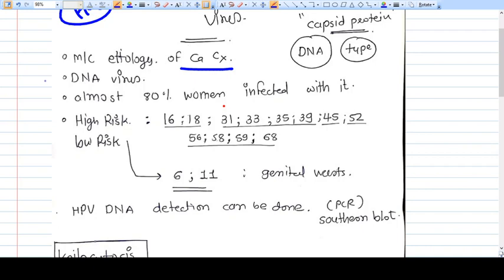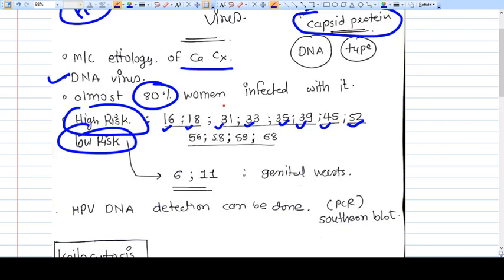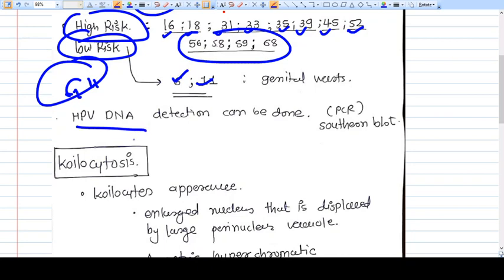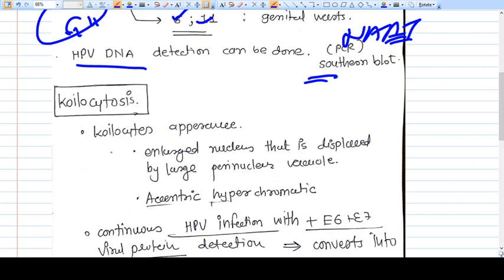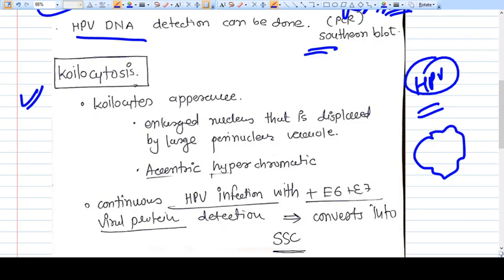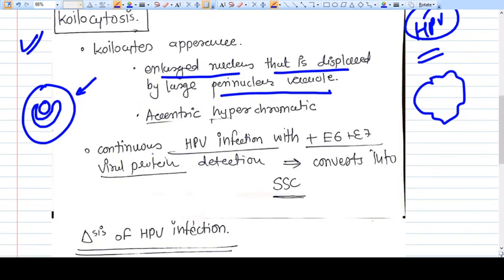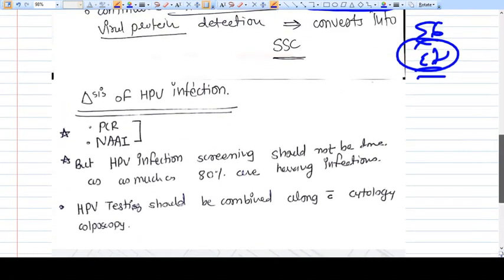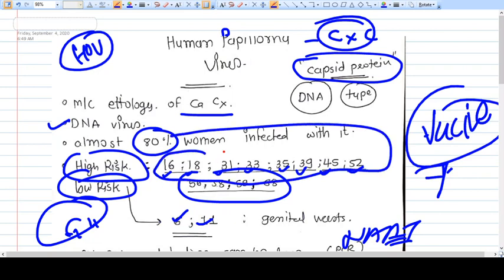Human Papilloma Virus and Cervical Cancer